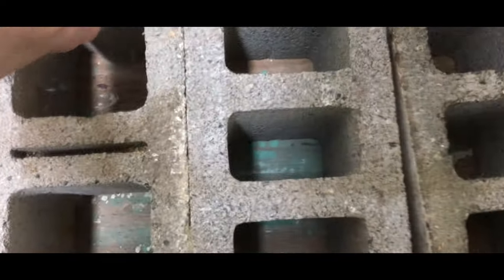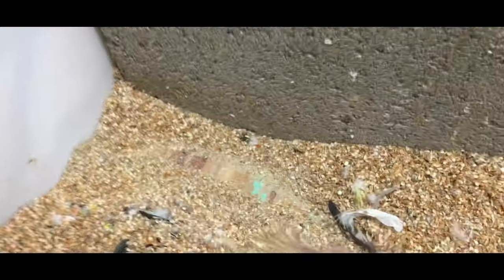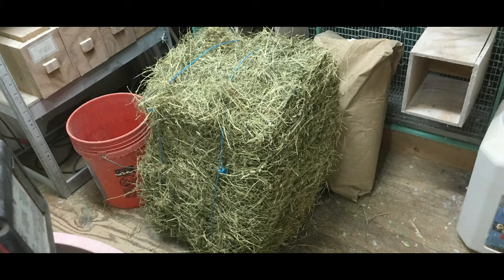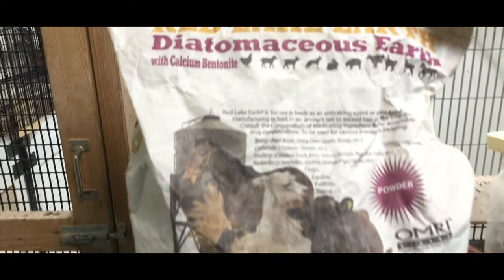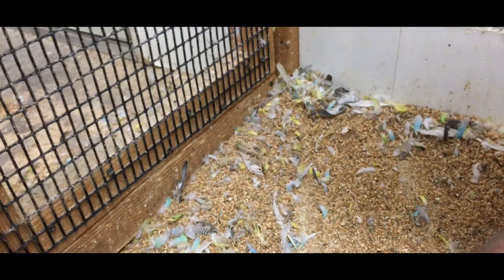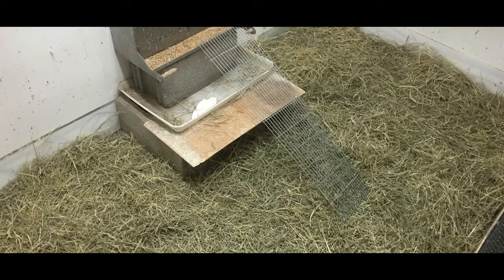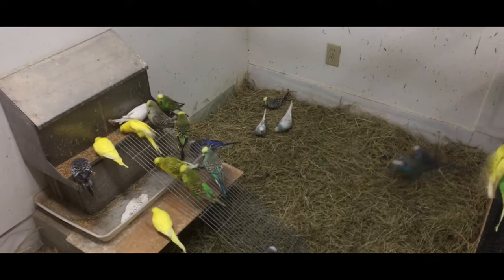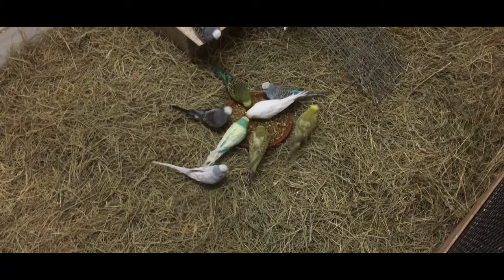Beetle infestation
Dealing with beetle problems in the bird room.